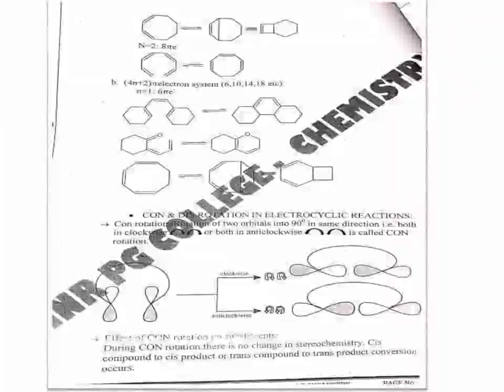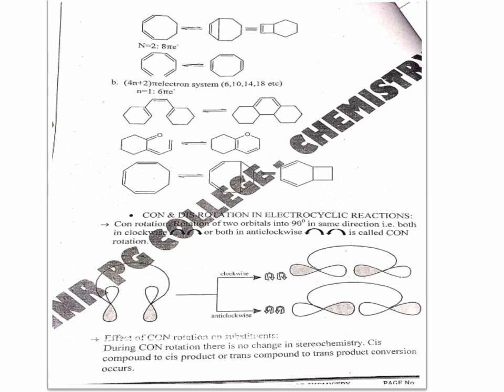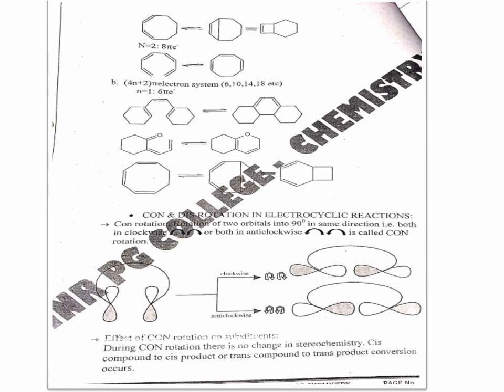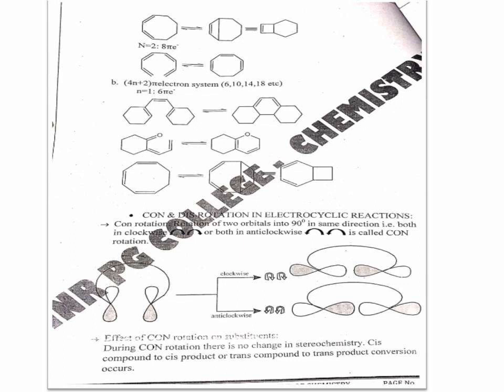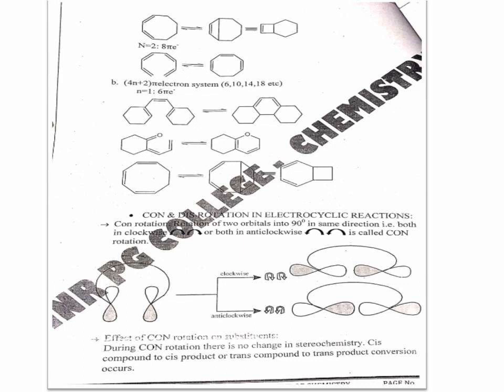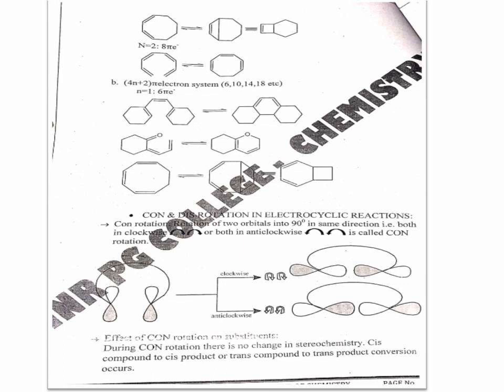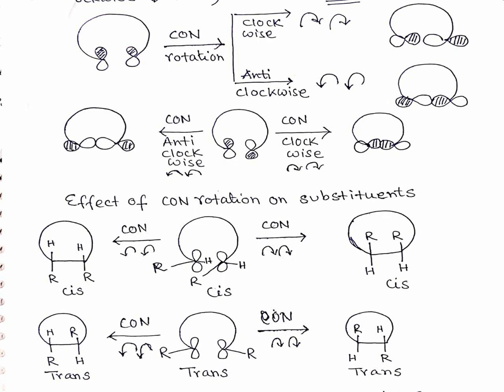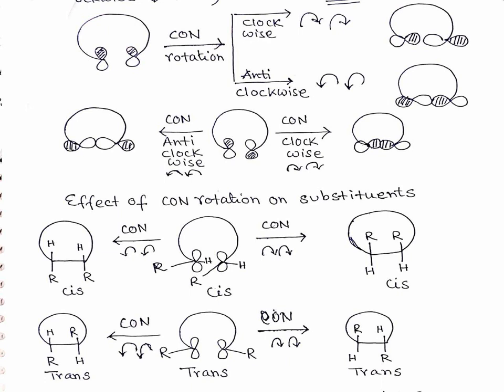peri page 2